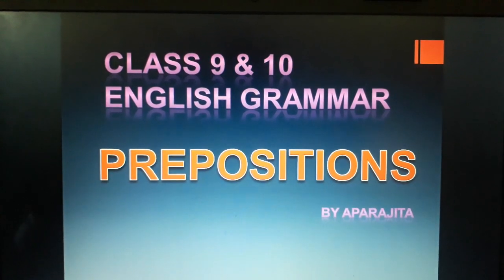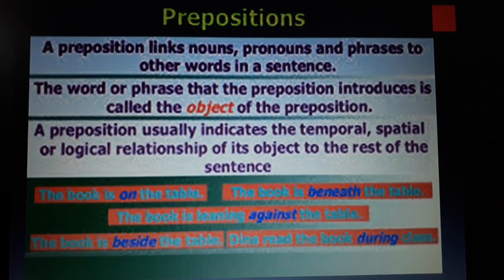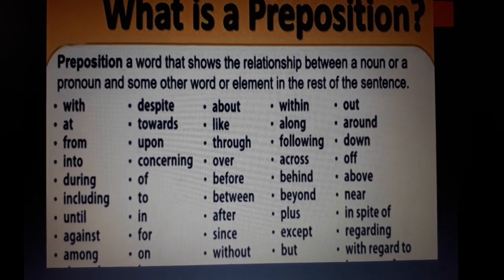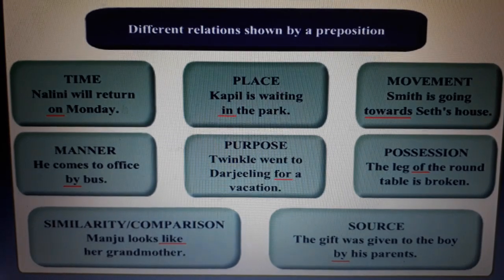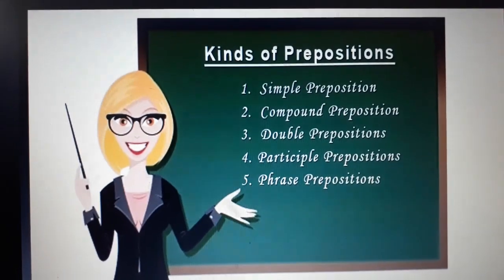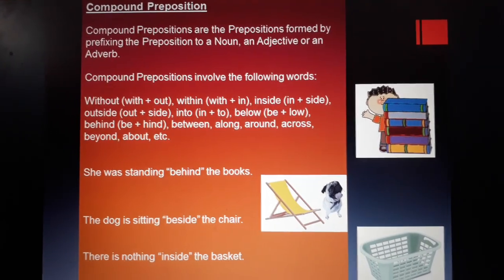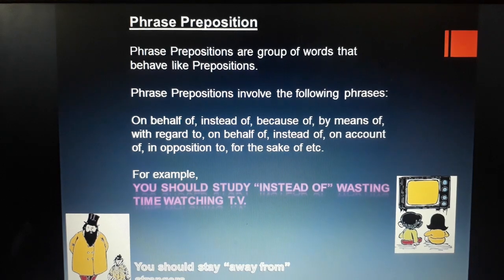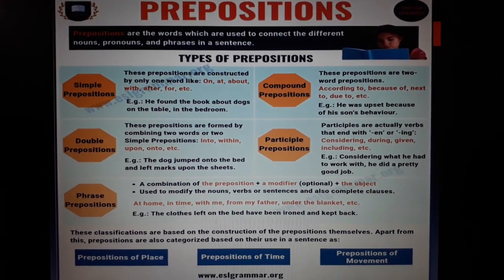CLASS 9 &10 - ENGLISH GRAMMAR/PREPOSITIONS